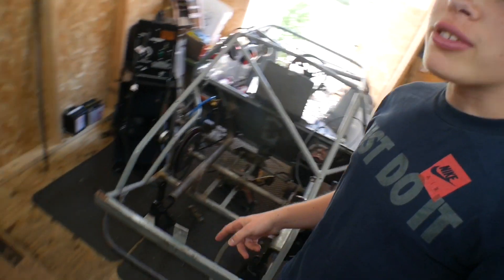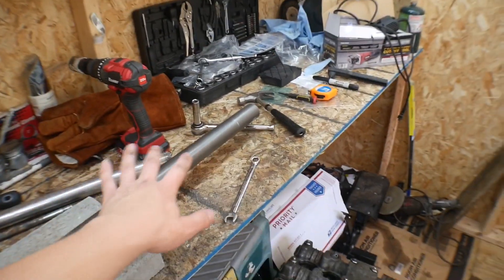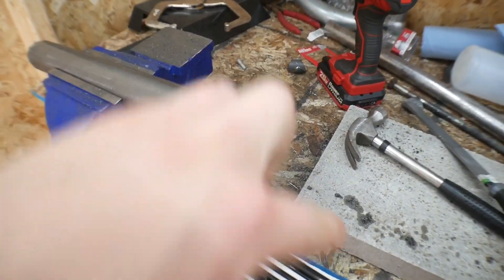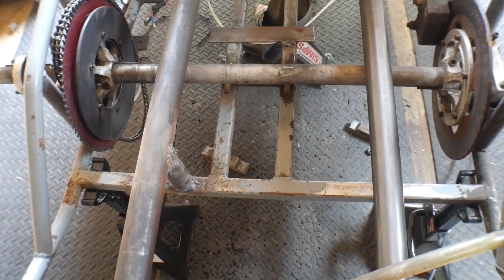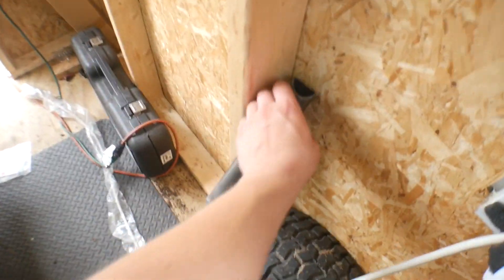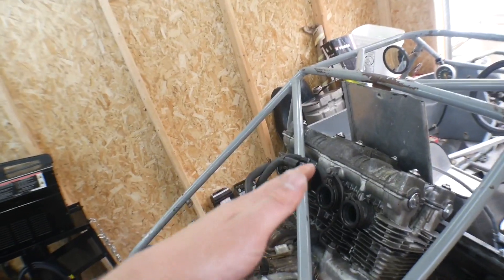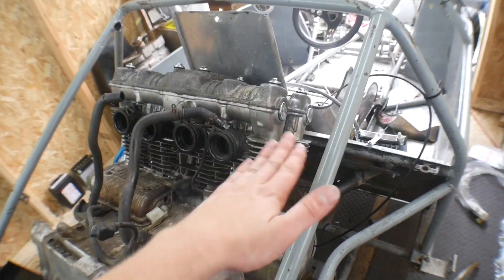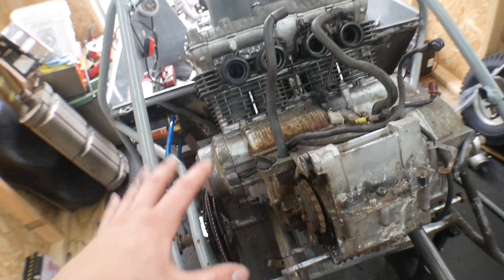The New ENGINE is in The NASKART!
Hey Guys, Migs Here! In today’s video, I finish fabricating my engine mounts for the new engine, out of a 1980 Honda CB750C, and lift the engine up onto the half scale NASCAR to see how it fits! Surprisingly, the engine fits way better than expected and looks epic!